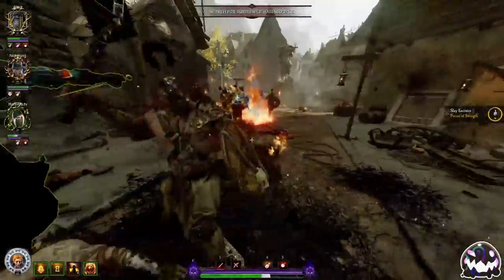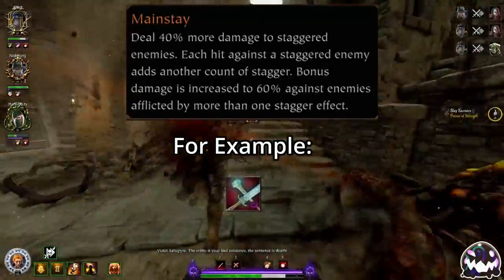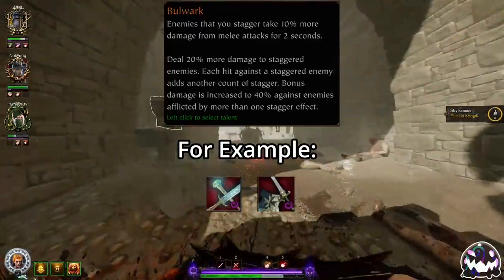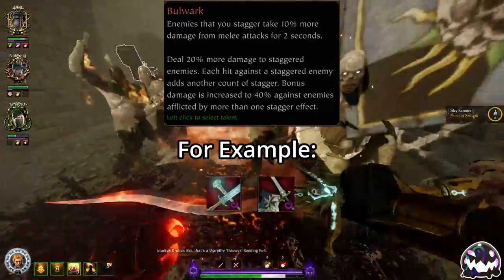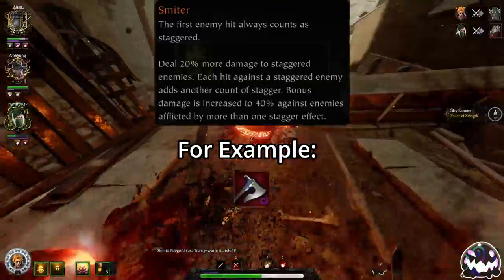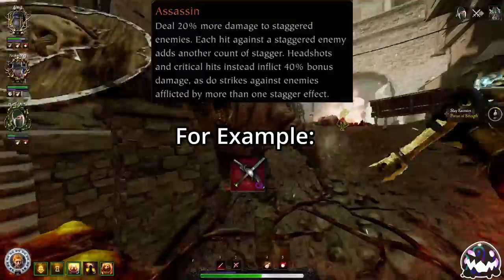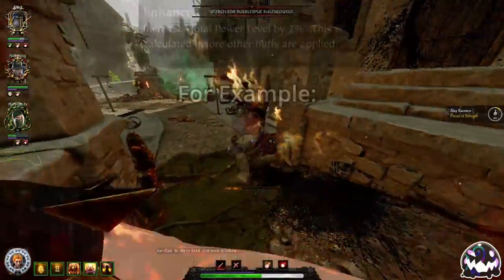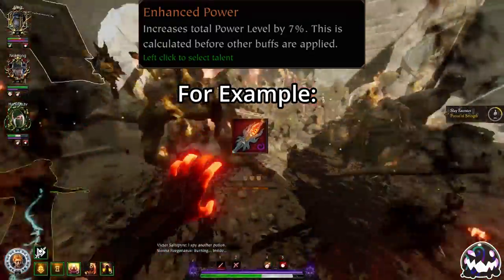What Stagger Talent do I use?